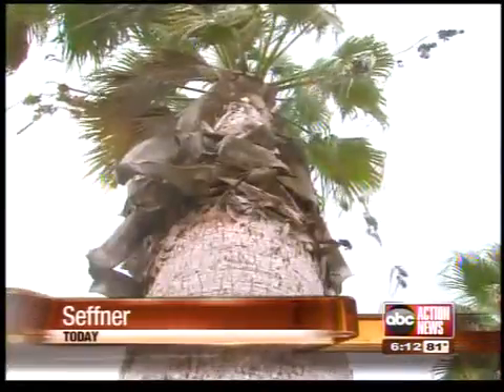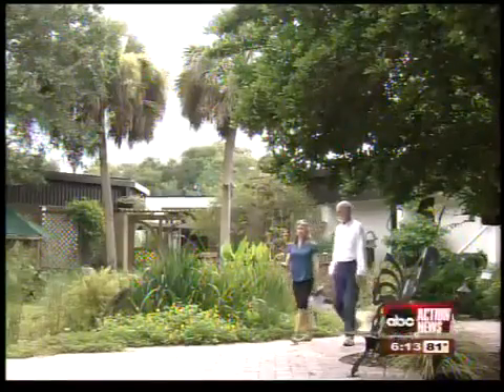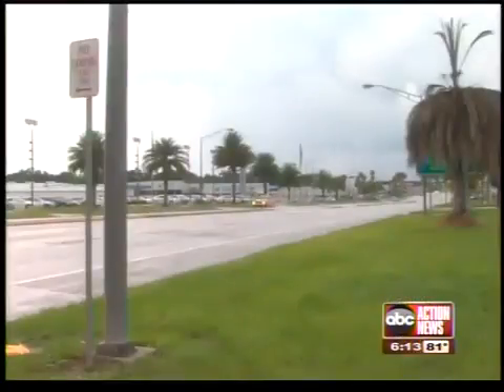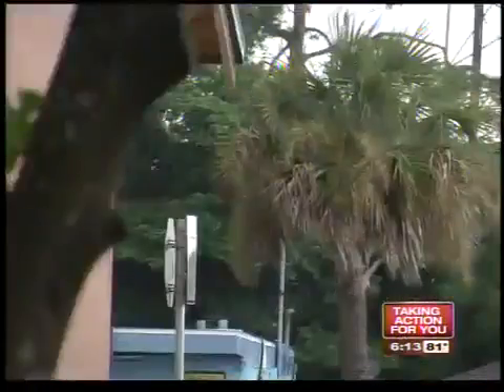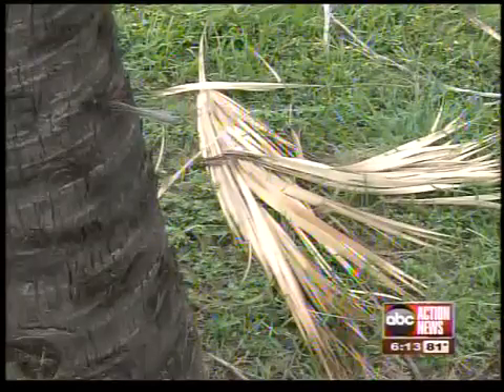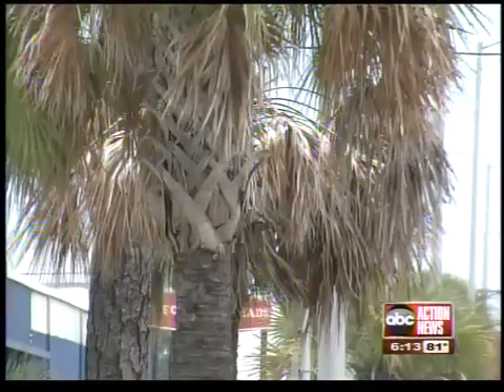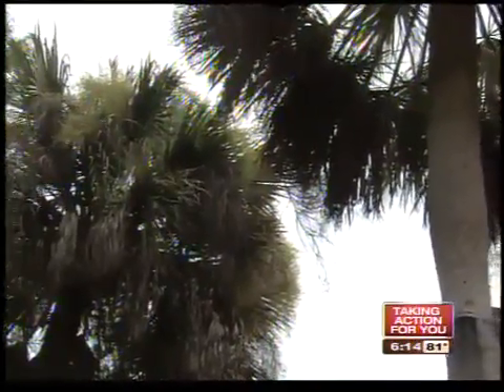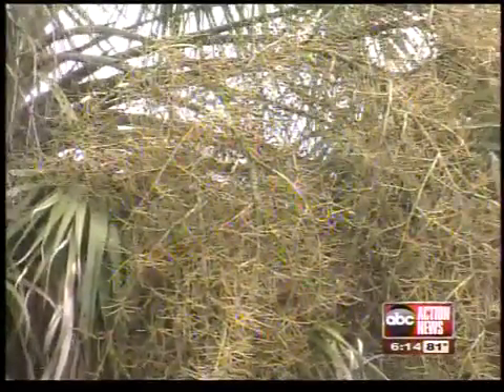Planthopper bug vomit killing Florida's palm trees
An insect with a disgusting habit is killing palm trees in the Tampa Bay area and experts are worried the disease transmitted by the bugs will affect trees all around the state.